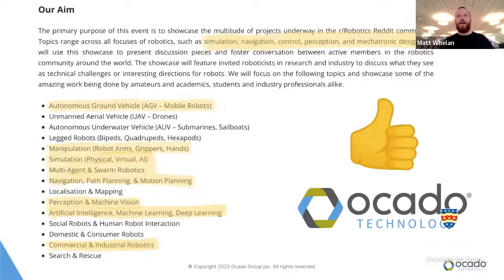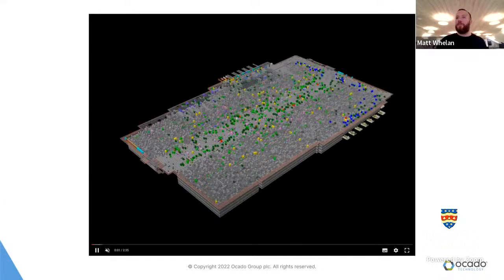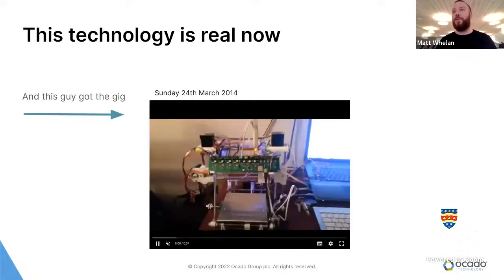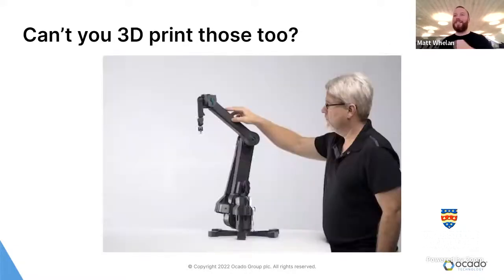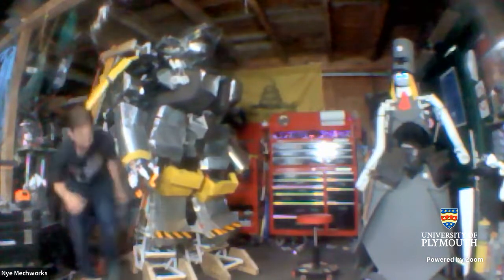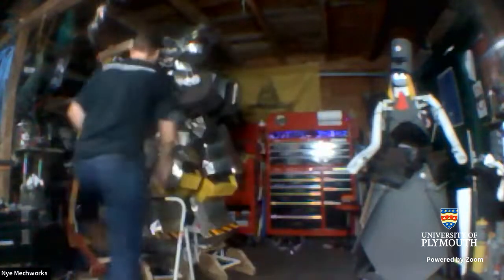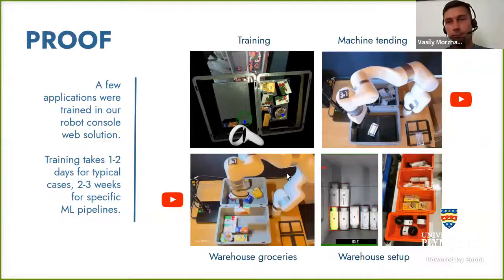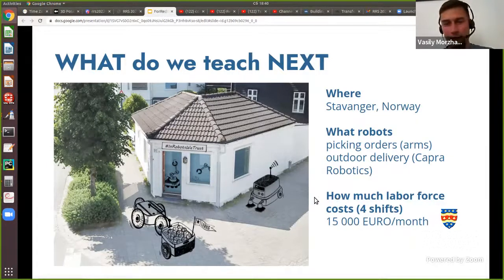RRS 2022 Session 1 - Industrial / Automation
Saturday, 30th of July from 10:00 EDT (15:00 BST, 23:00 JST)

Keynote “The Ocado Series 600 Bot” Matt Whelan, Head of Engineering, Ocado Technology